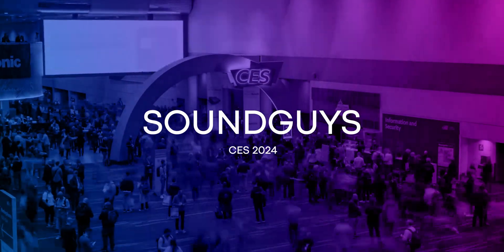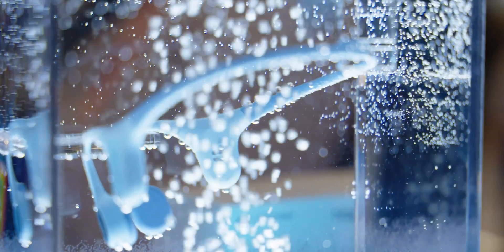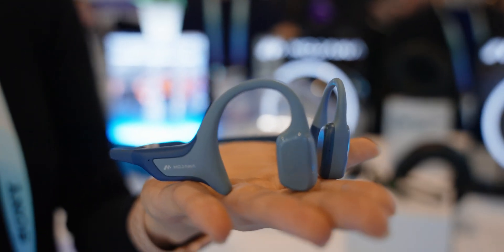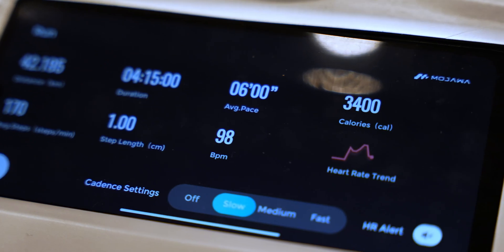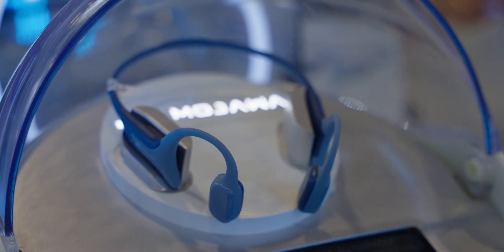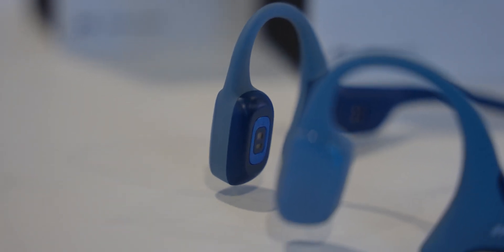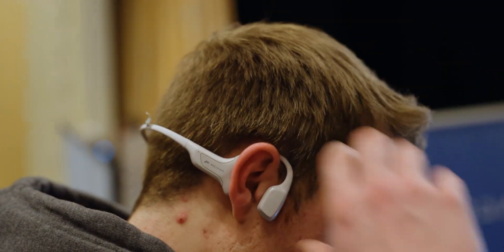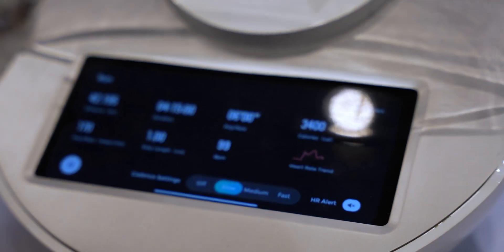Mojawa HaptiFit Terra: AI-Powered Bone Conduction Headphones!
In this video we take a look at the Mojawa HaptiFit Terra: a pair of AI-powered bone conduction headphones that were showcased at CES 2024 in Las Vegas.